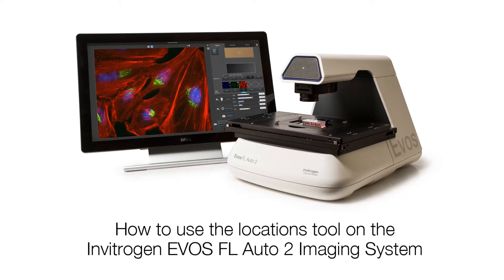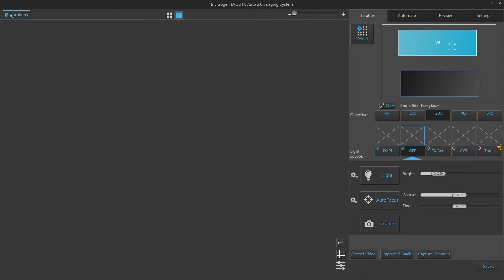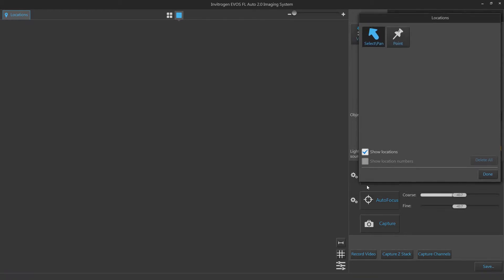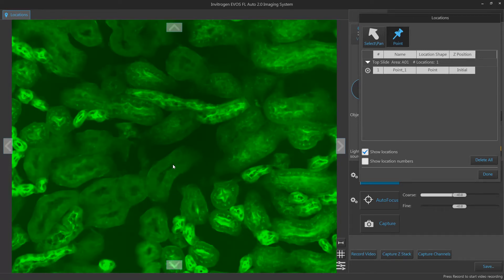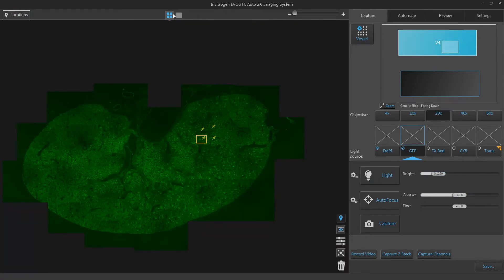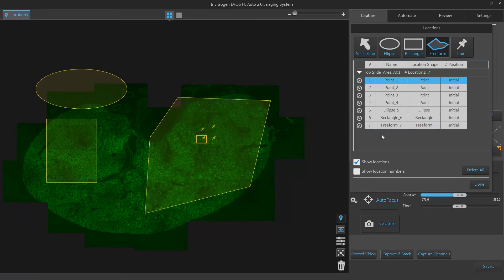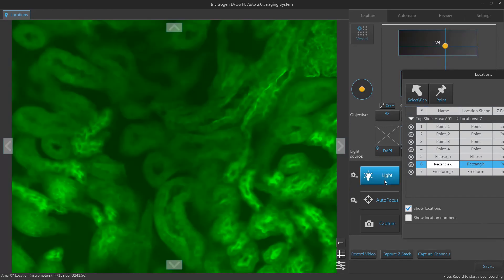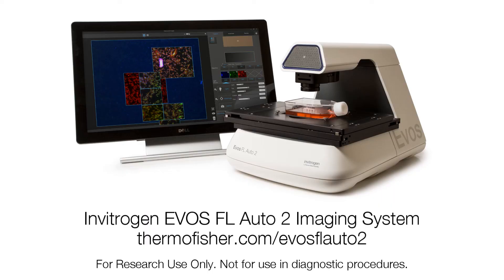Using the locations tool on the EVOS FL Auto 2 Microscope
Learn how to create custom locations to use in automated routines for scanning and time lapse experiments on the EVOS FL Auto 2 Cell Imaging System.